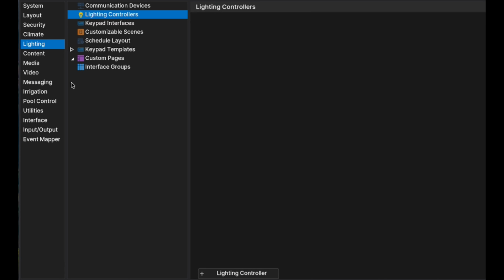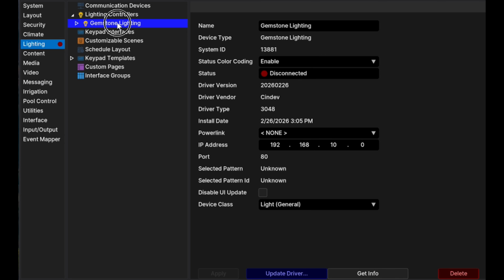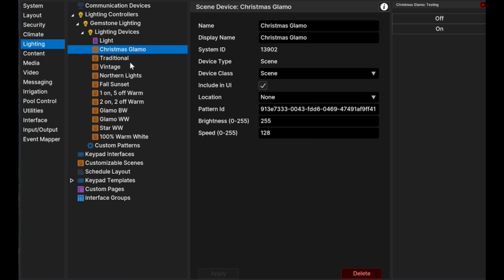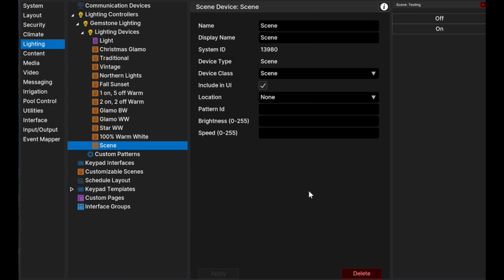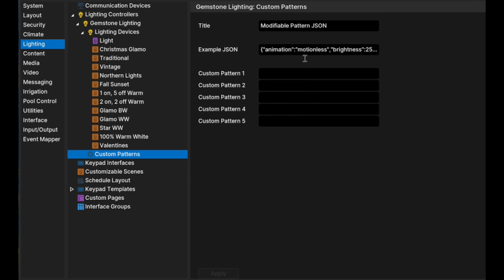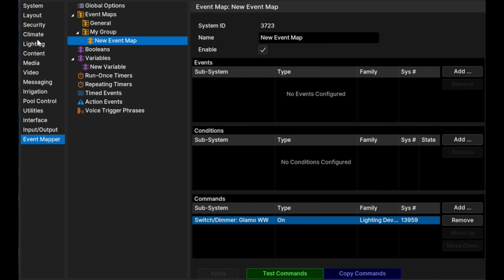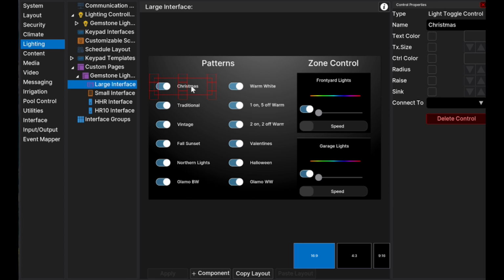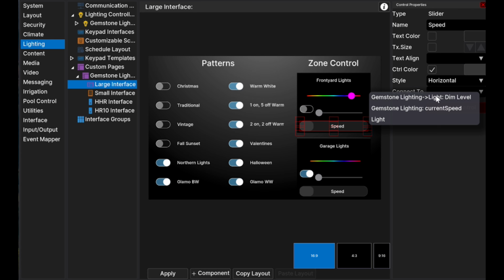Gemstone Lights Driver Setup for ELAN OS | Installation, Scenes & Patterns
In this video, we walk you through the complete setup of Gemstone Lights with ELAN OS.

You'll learn how to:

• Install the Gemstone Lights driver into your ELAN system
• Configure and connect your lighting controller
• Set up lighting scenes and automation
• Create custom color patterns and schedules
• Use ELAN to control your permanent outdoor lighting

Whether you're an integrator or a homeowner using ELAN OS, this step-by-step guide will help you get your Gemstone Lights system up and running quickly and properly.

Gemstone Lights offers permanent, customizable smart outdoor lighting that integrates seamlessly with ELAN for full automation and control.

Music from Uppbeat (free for Creators!)